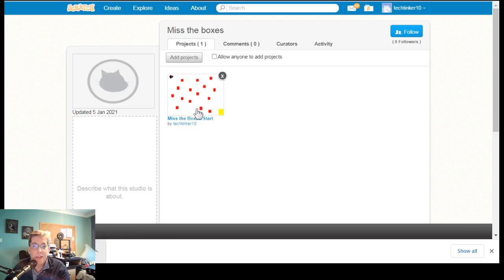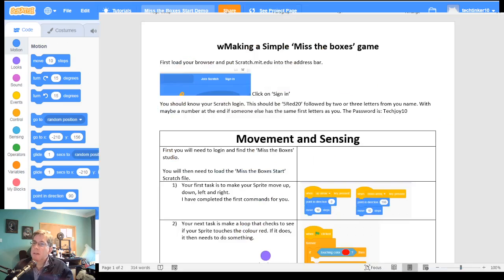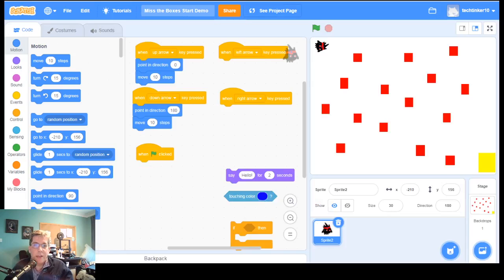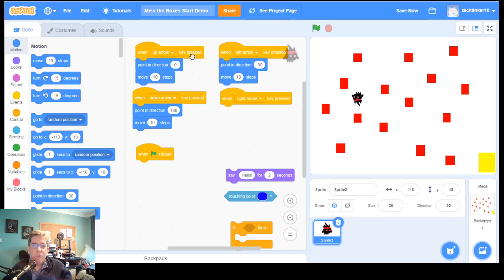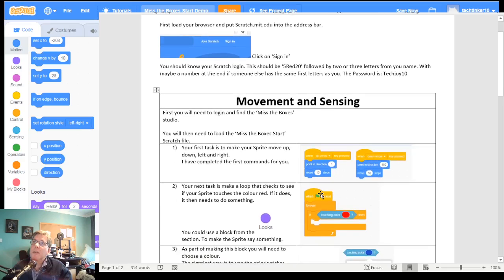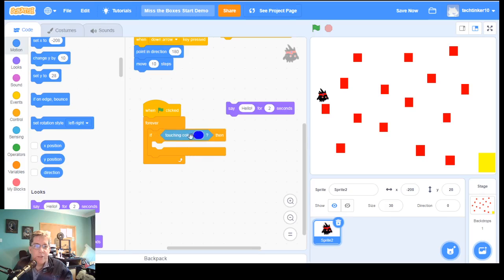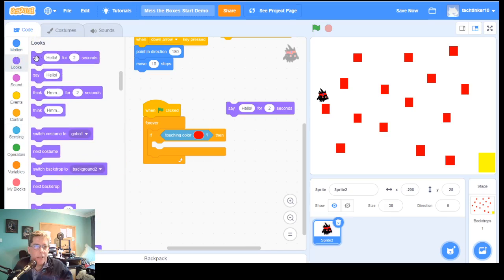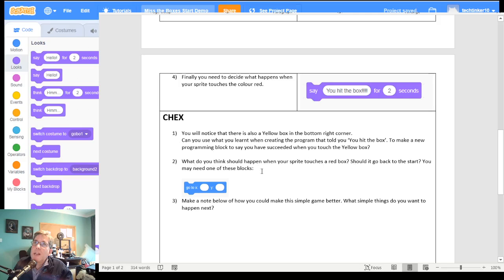Y5 Gaming Project Lesson 1: Miss the boxes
KS2 Computing - Scratch Game design